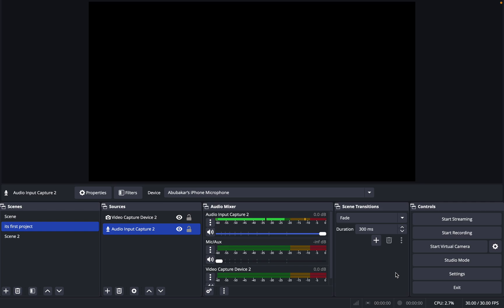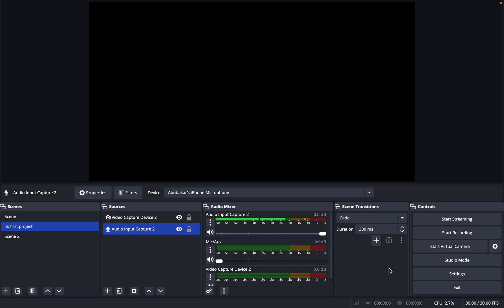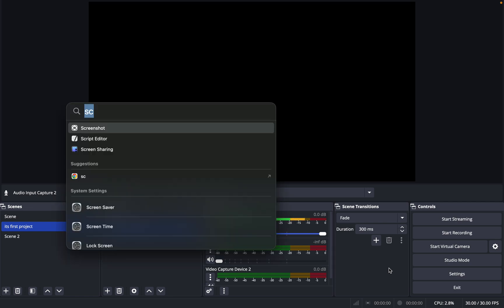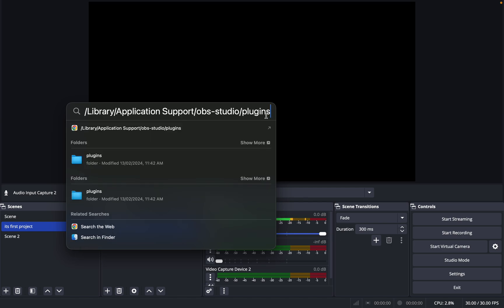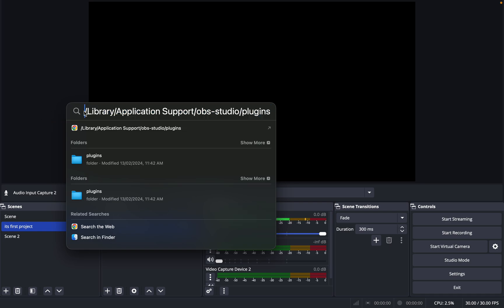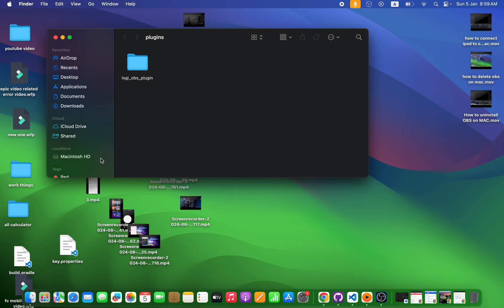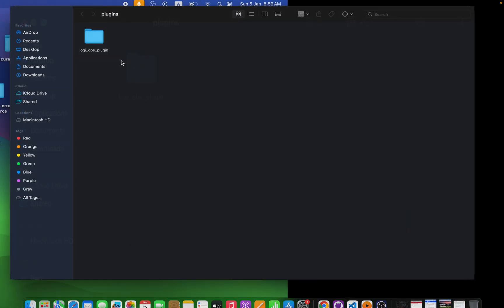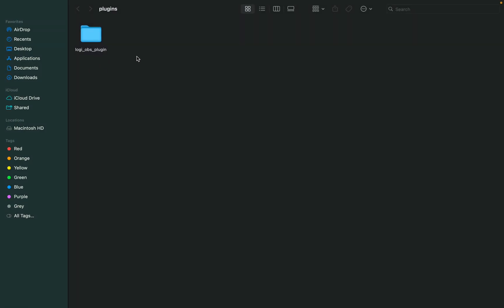How to fix “OBS quit unexpectedly” on Mac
In this video, you will learn why you are getting “OBS quit unexpectedly” on Mac and how to fix it.